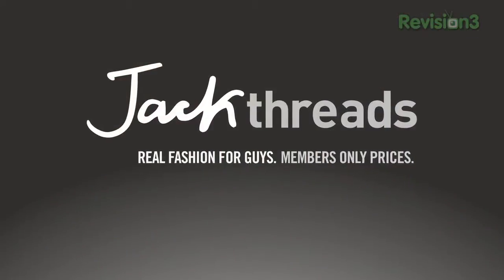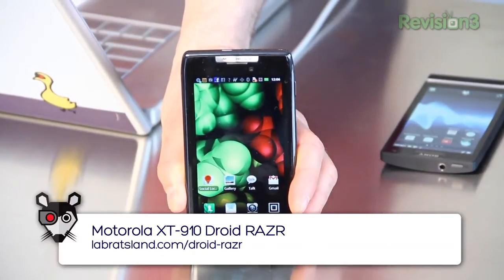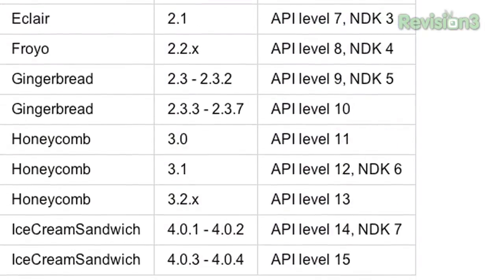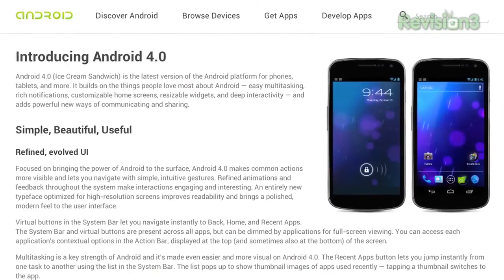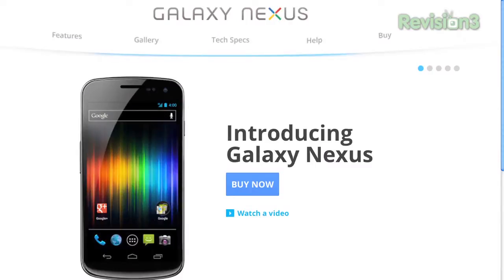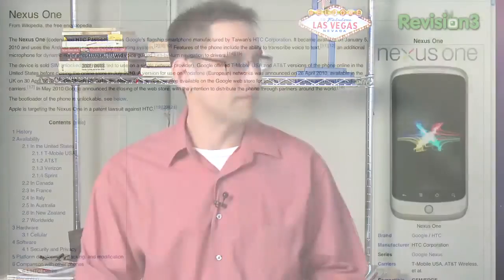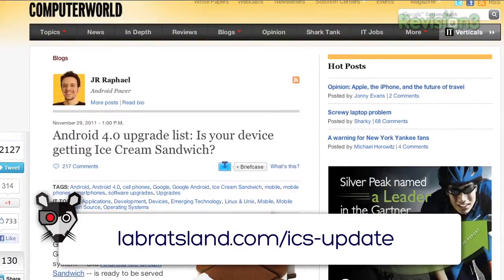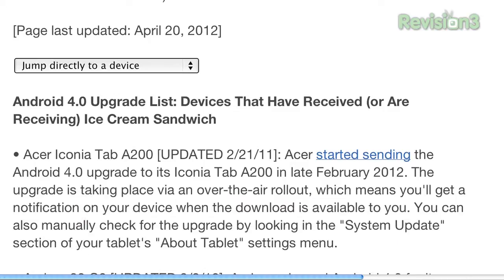Android State of the Nation - Lab Rats episode 297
What's up with Android anyhow? This mobile operating system is growing in popularity, and there are tons of devices out there sporting Android...but it's a bit of a fragmented market, since everyone seems to be running different versions of the operating system! Sean and Andy talk about this sour note in a basket of sweetly-named versions of Android, and why it happens.